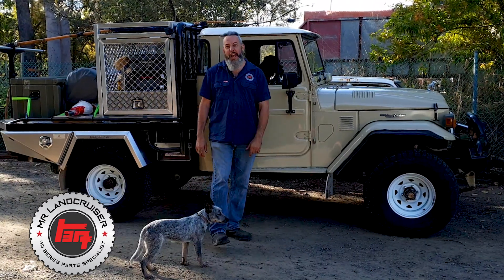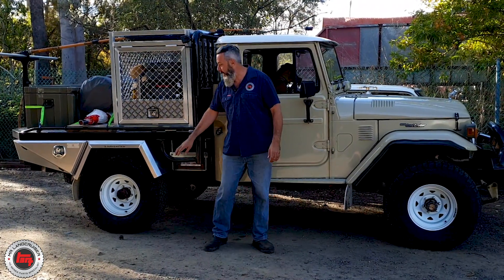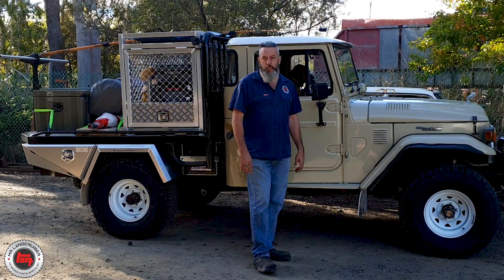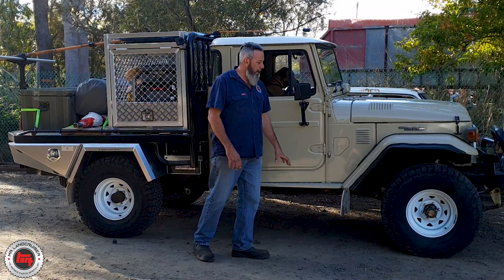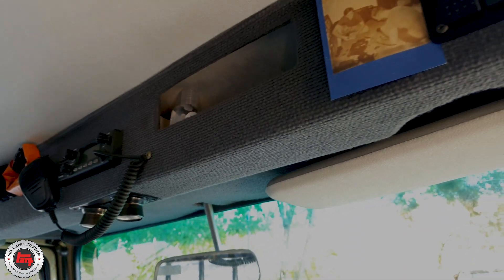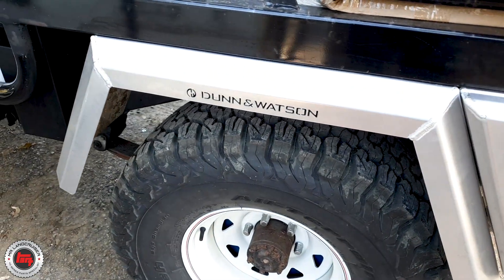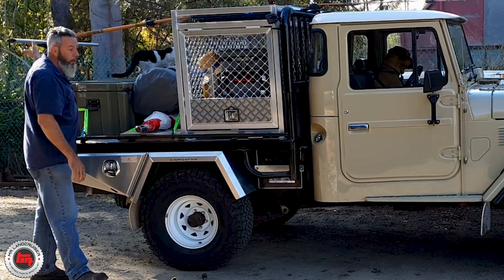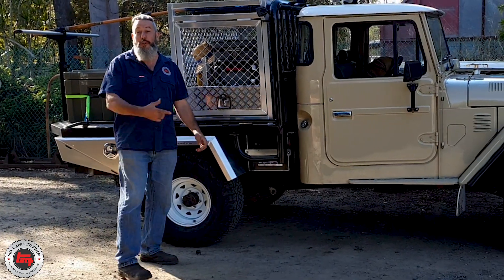HJ47 Landcruiser, stock look with a twist!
HJ47, seams to be the pick of the bunch when it comes to the ute. With clean Landcruisers 40 year old this good it's hard to debate. Newest owner has flown down with his dog to South East Queensland to drive it all the way back to Cairns. No tow truck needed here and I can understand why...